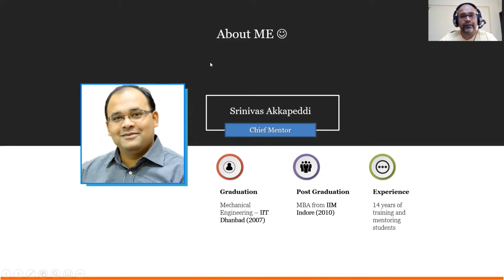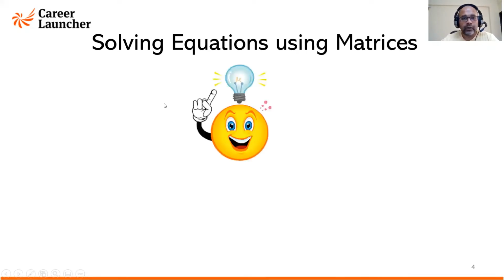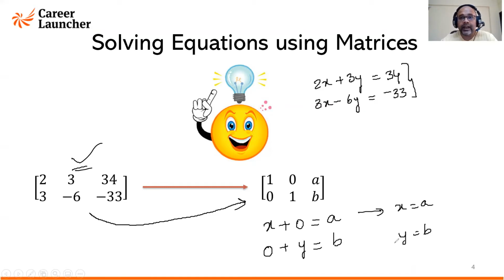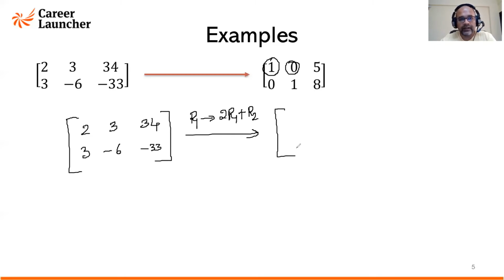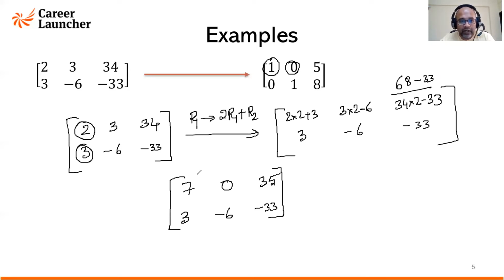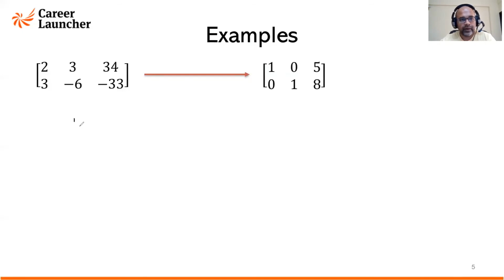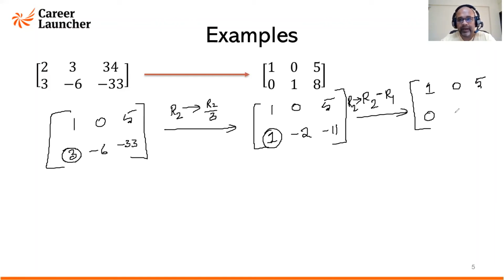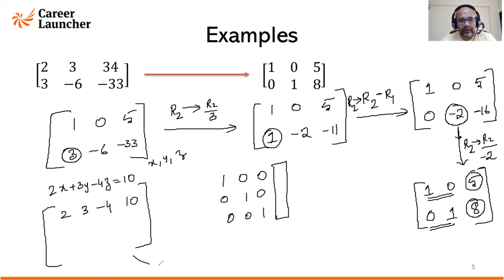Matrices 3 Solving Liner Equations